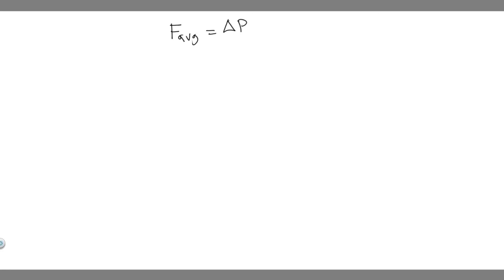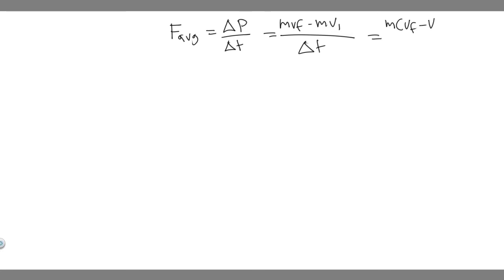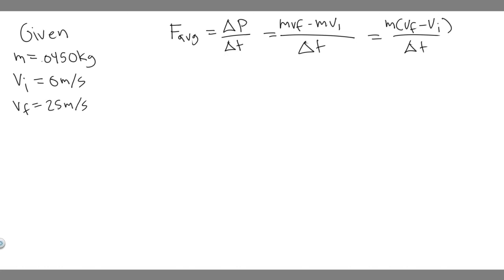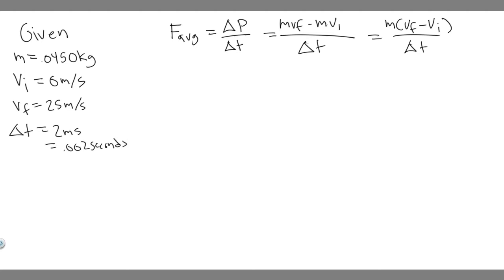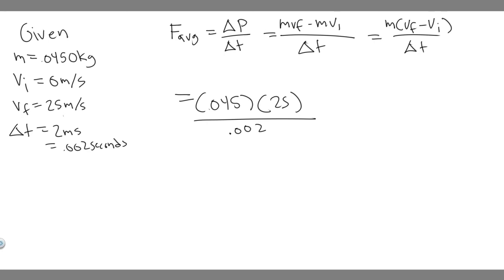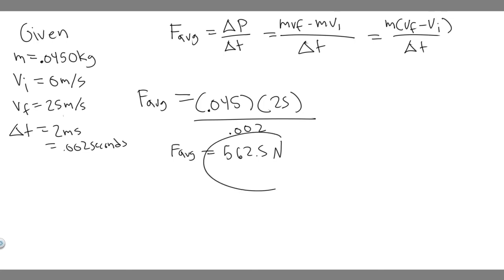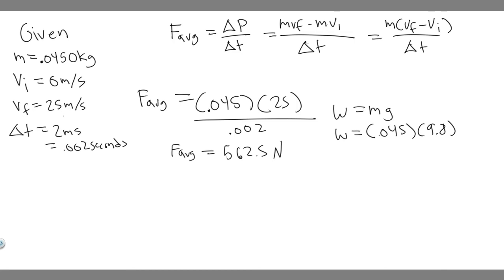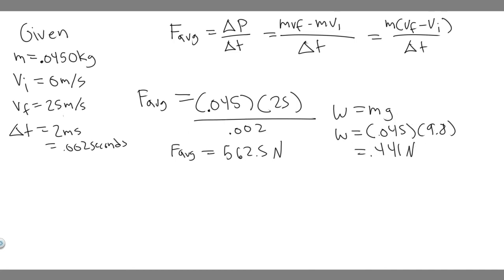A 0.0450 kg golf ball initially at rest is given a speed of 25.0 m/s when a club strikes it. If the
A 0.0450 kg golf ball initially at rest is given a speed of 25.0 m/s when a club strikes it. Is the effect of the ball's weight during the time of contact significant? Why or why not? .